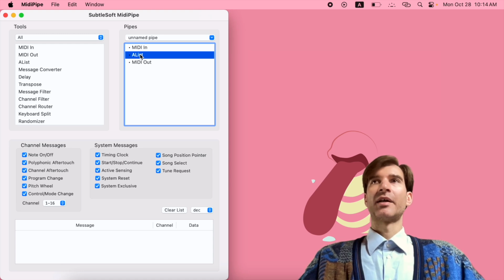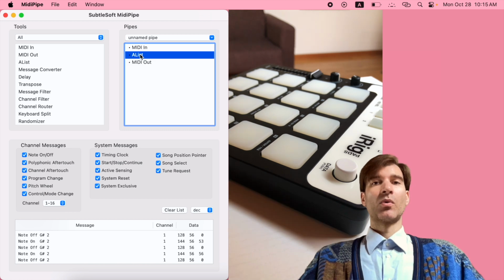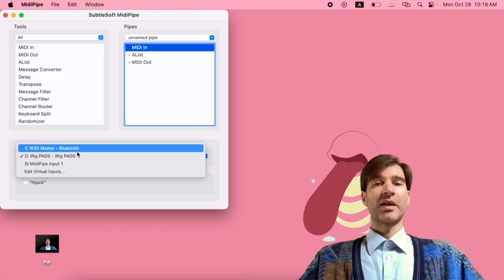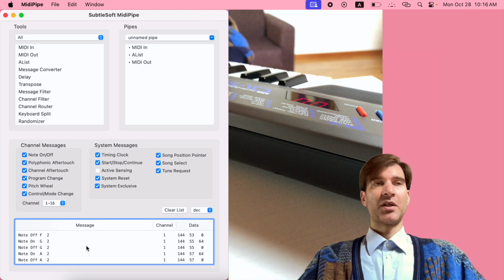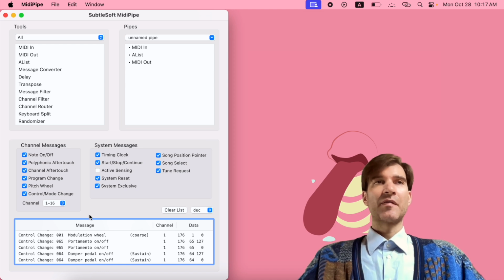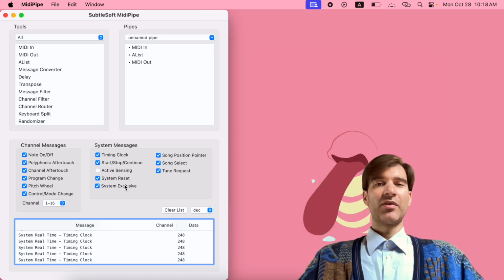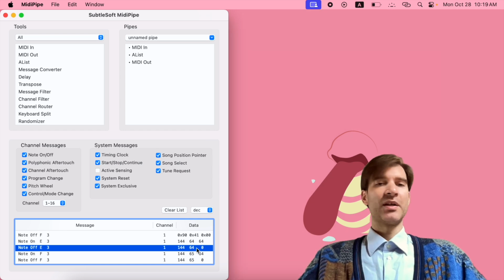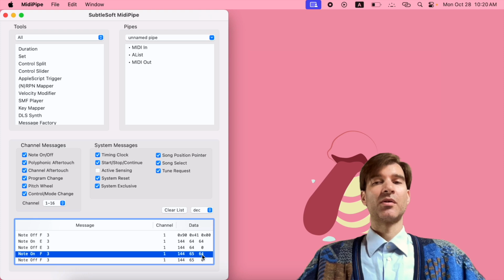MidiPipe tutorial 2: AList (MIDI monitoring)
where I show you how you can use the AList tool to conveniently monitor your incoming MIDI information - a step that's necessary to perform any MIDI mangling down the line!